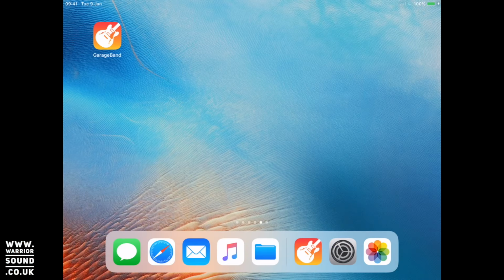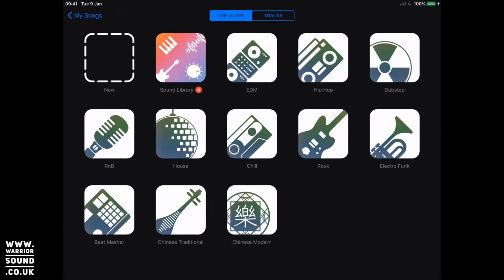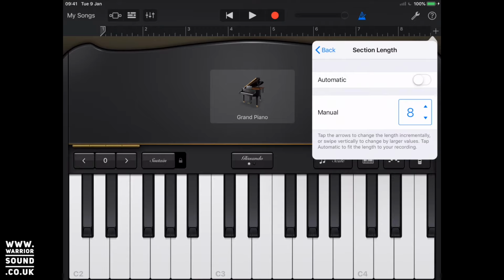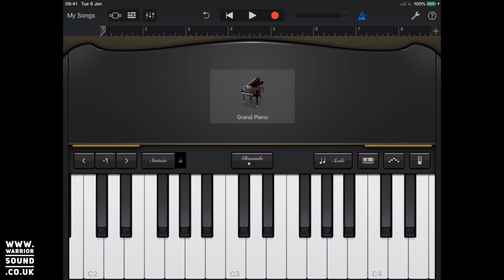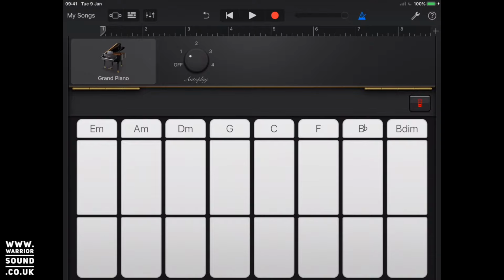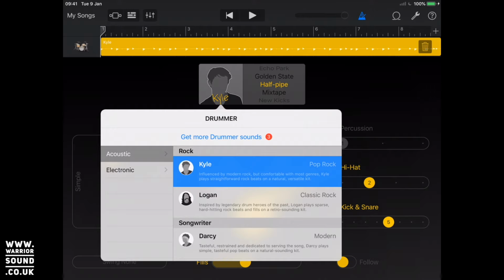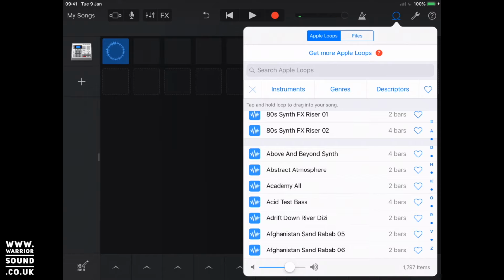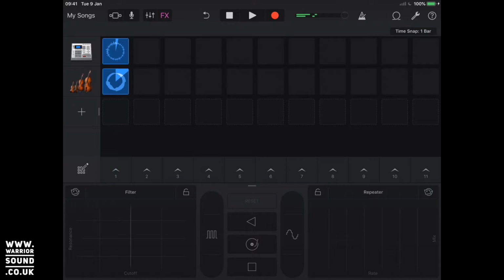Beginners Guide to Garageband iPad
Introduction to garageband on iOS using an iPad, Looking at using tracks and live loops as well as understanding the GUI interface. Playing notes an chords and recording a melody.

FREE STUFF